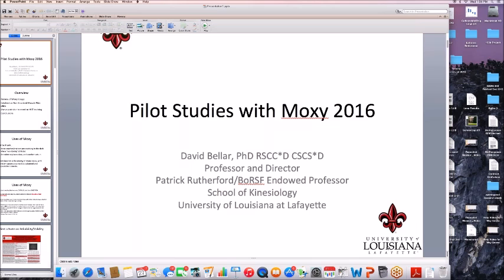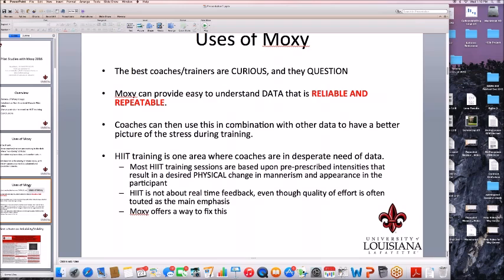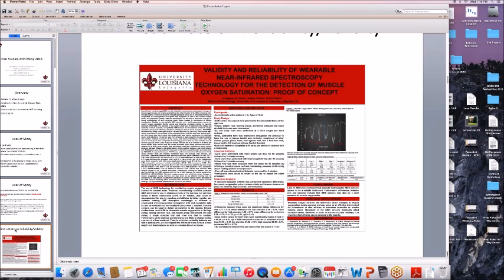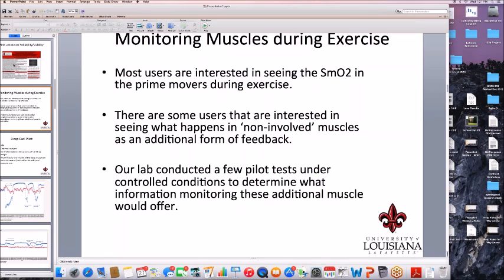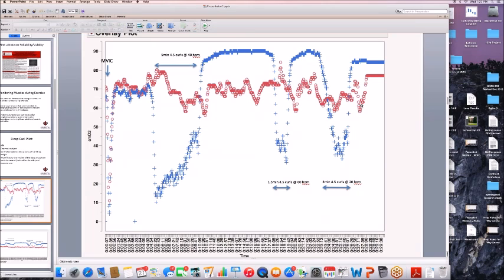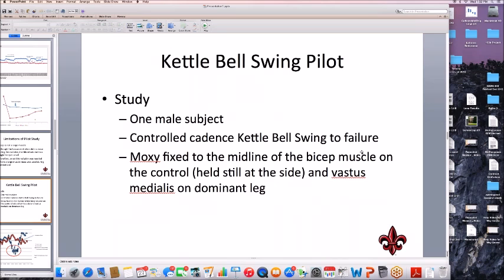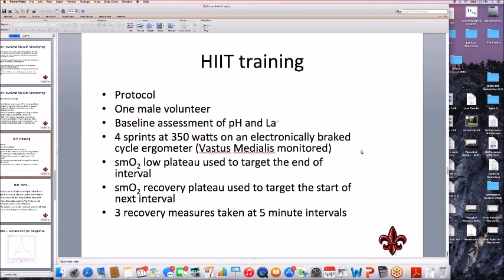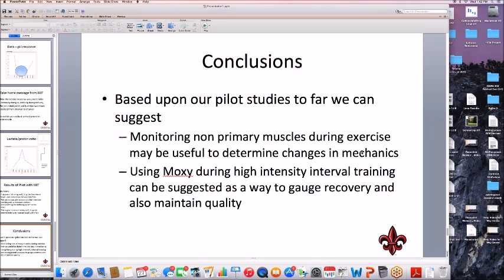HIIT Protocol Pilot Data